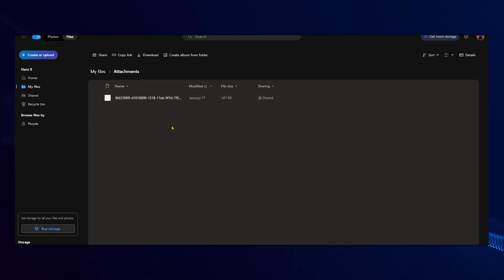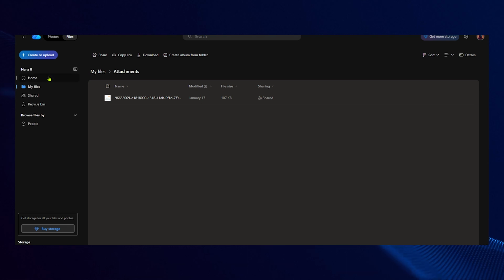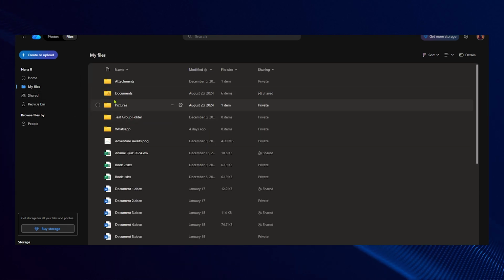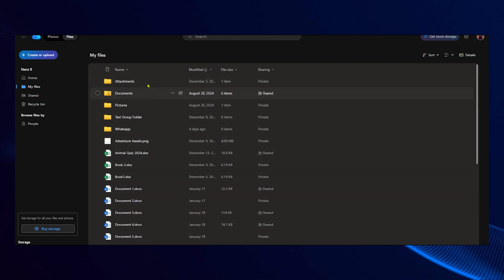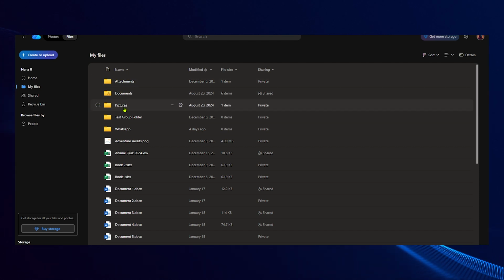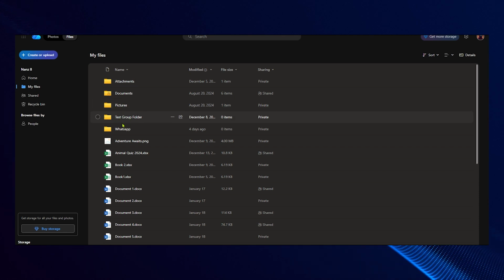How to Access Onedrive From PC Without Syncing